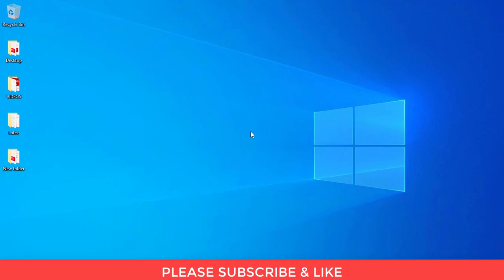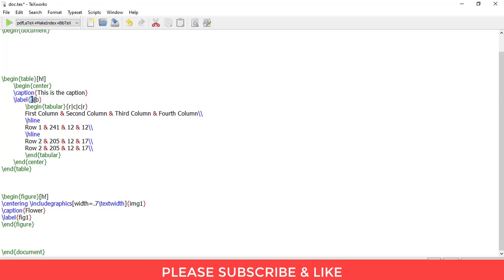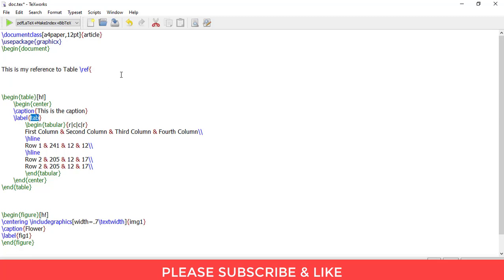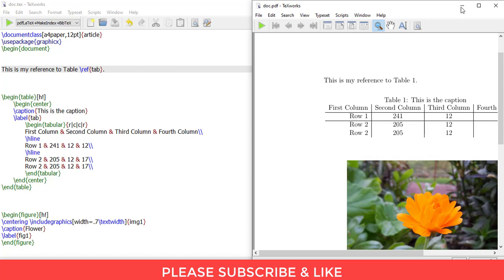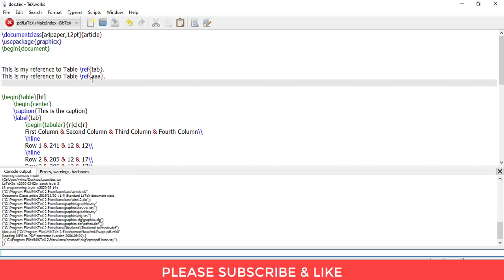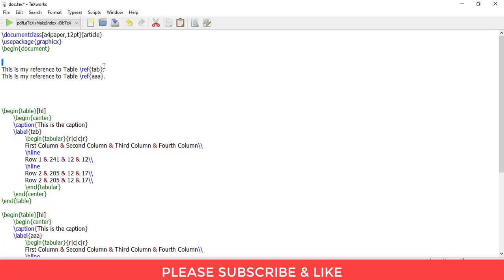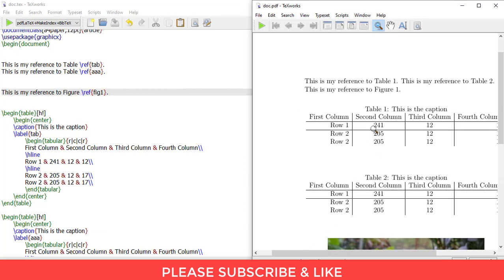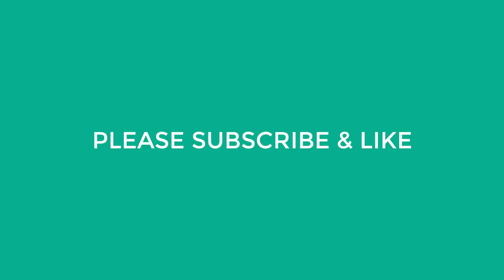How to refer images/tables in Latex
This video shows you how to refer/cite images/tables in Latex.
For everyone watching this video, here's my humble request. It's quite easy finding content on YouTube but it takes time and effort to create it. That's the best way you can help small creators like us.Video Produced